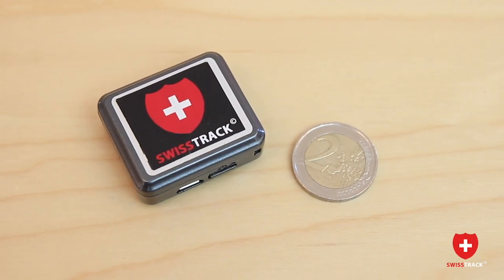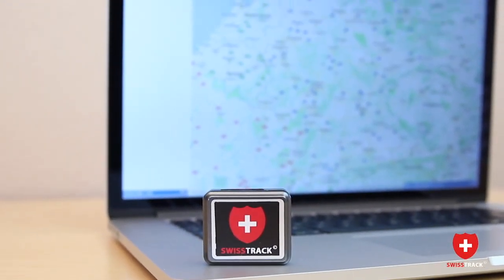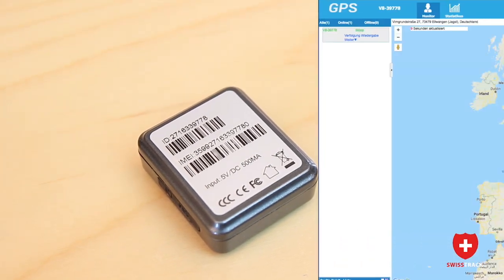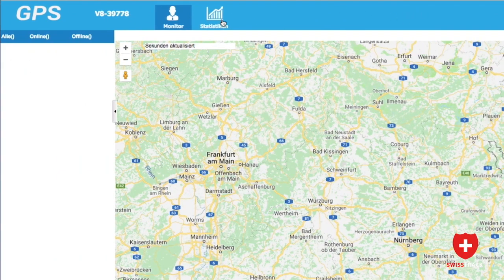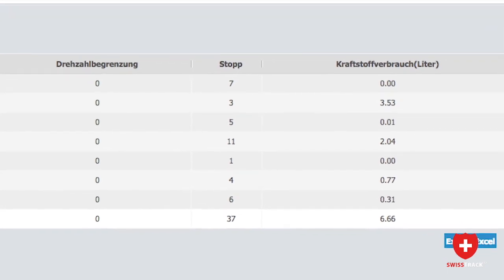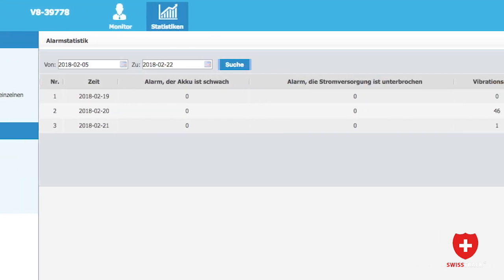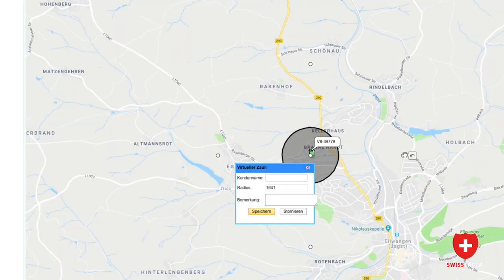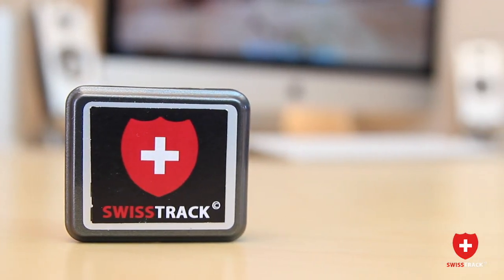GPS Tracking Platform Software (Full System) for free. No monthly fee!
With the purchase of the Swisstrack © GPS Tracker you get a free membership on our GPS tracking platform (location portal), which offers a large number of useful additional functions:

GPS Position on a  Google Maps
Geo-Fence function
Fully automatic archiving and management of the Tracking data Integrated automatic logbook
Export of all data as an Excel file for convenient archiving